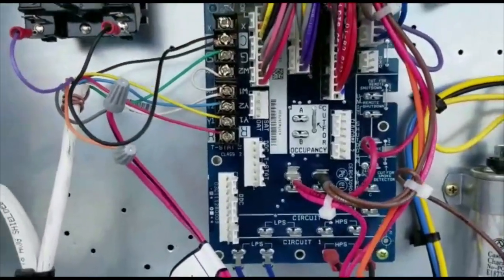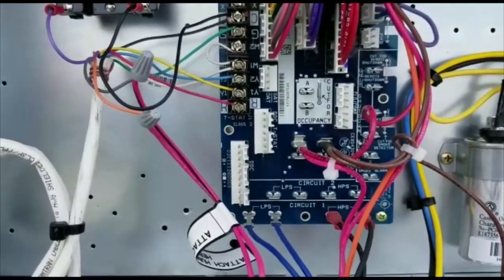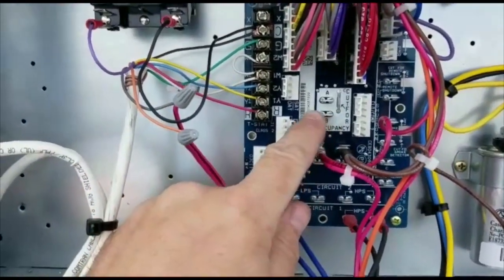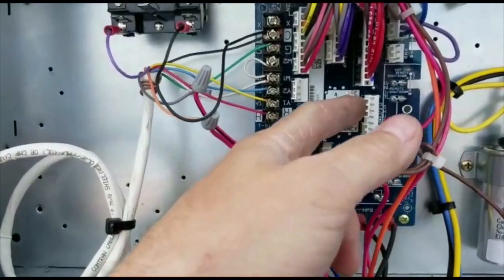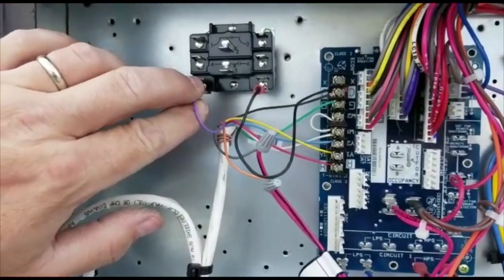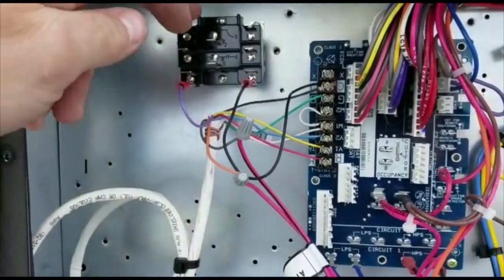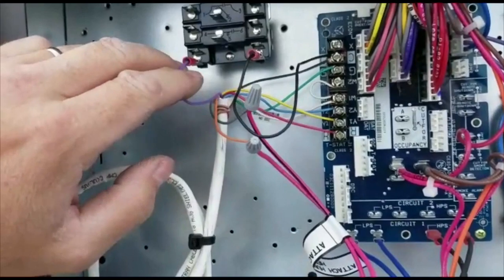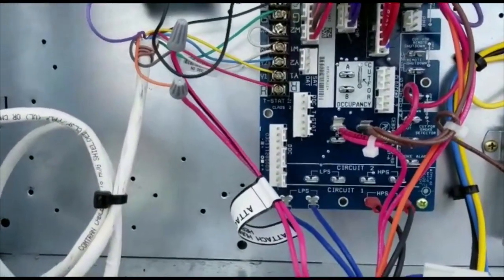M Hartzell Carrier economizer occupancy wiring 8/5/18